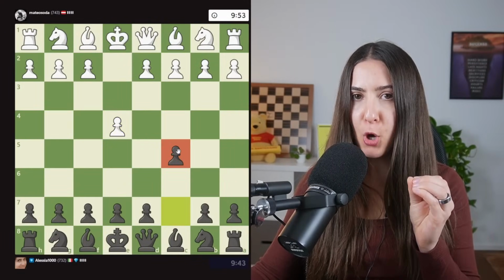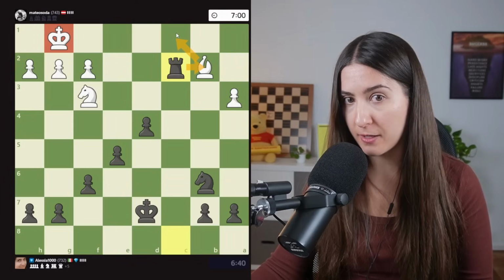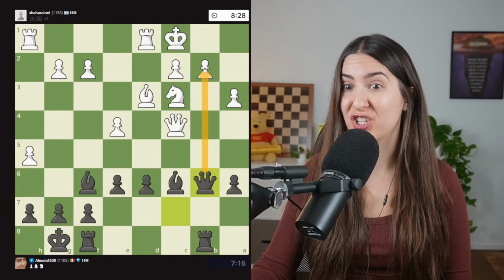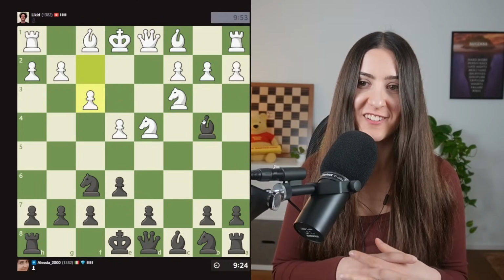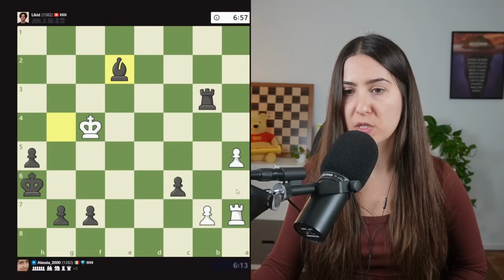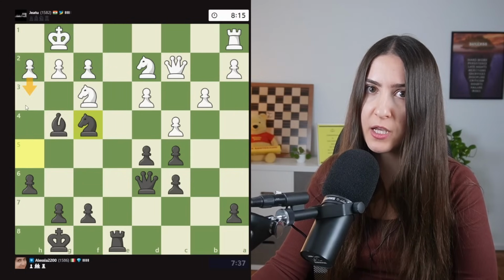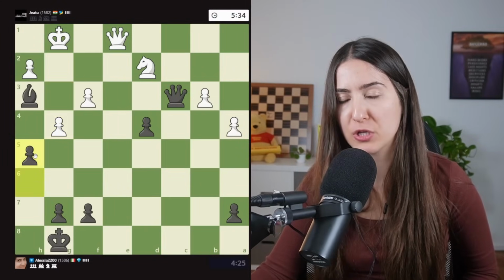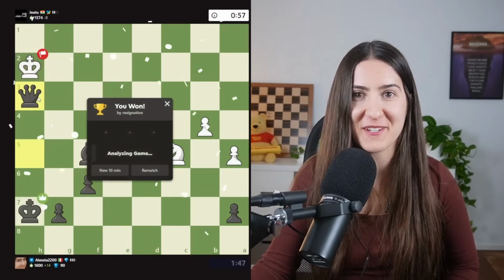The Most Aggressive Opening for Black vs 1.e4 (Sicilian Defense)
🧠 To try everything Brilliant has to offer—free—for a full 30 days, .

0:00 Intro
0:23 Game 1 - Crush 2.d4 - The Smith Morra
6:56 Game 2 - How to attack on the queenside
12:09 Game 3 - Crush the tricky 2.Qh5
15:19 Game 4 - Open Sicilian - Pin Variation
22:14 Game 5 - 3.Bc4 is a mistake!!